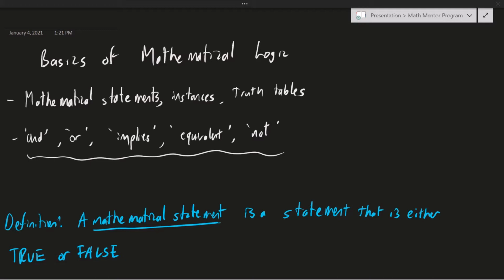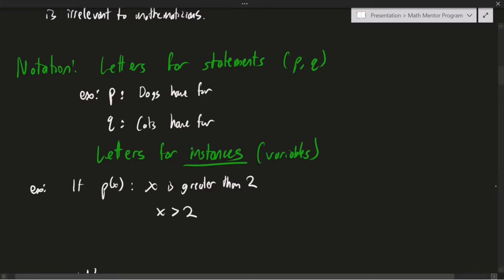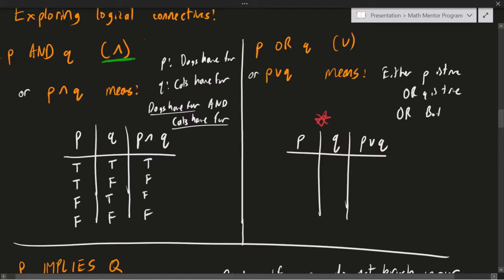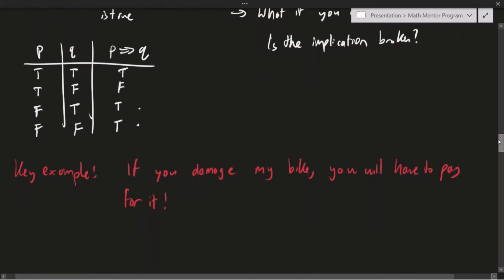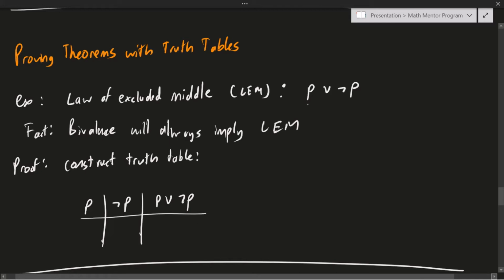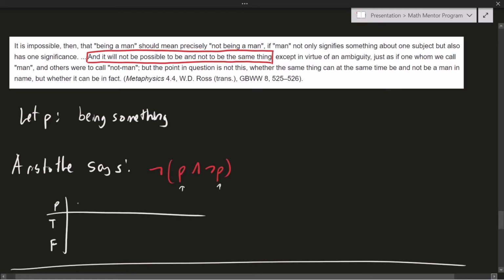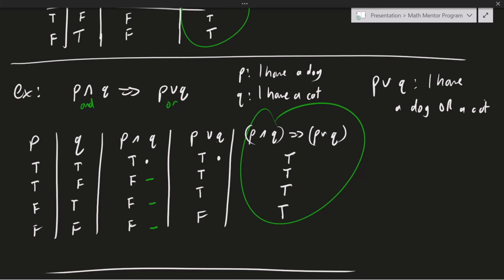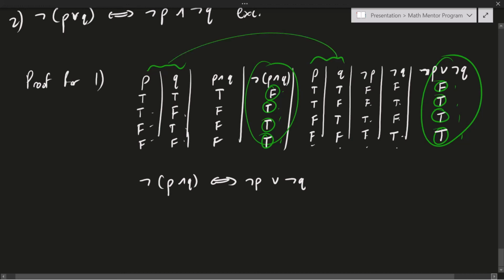Intro to Mathematical Logic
In this video we go over the basic definitions of logic and begin working with truth tables in order to derive simple theorems straight from the definitions. This is a crucial first step in the process of learning higher level mathematics.